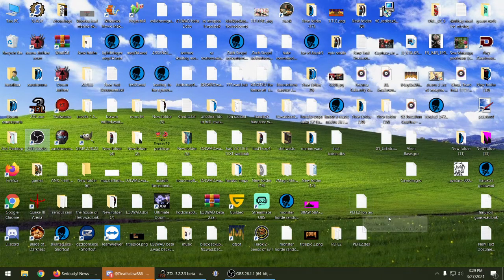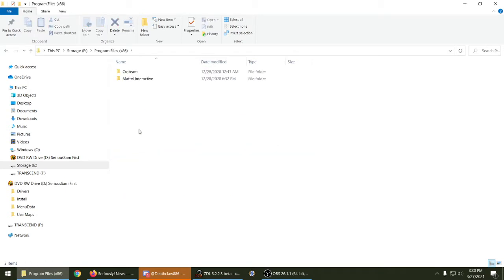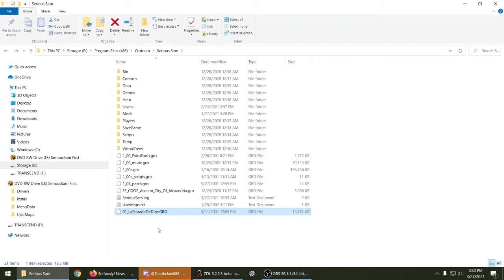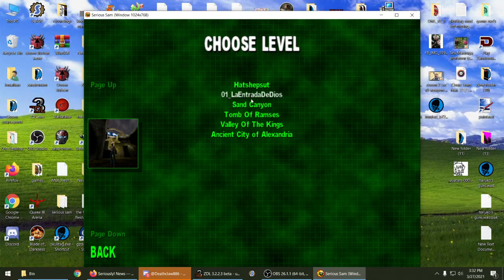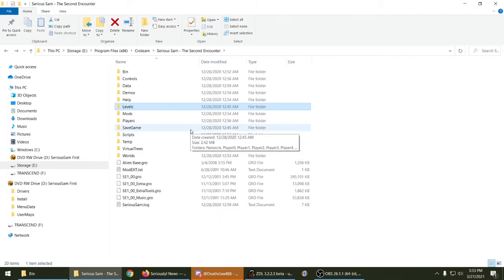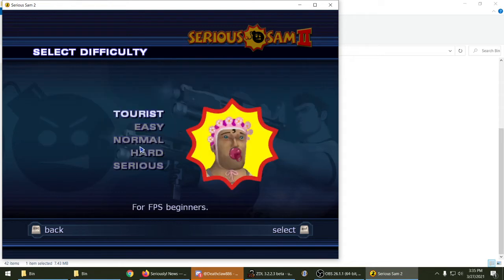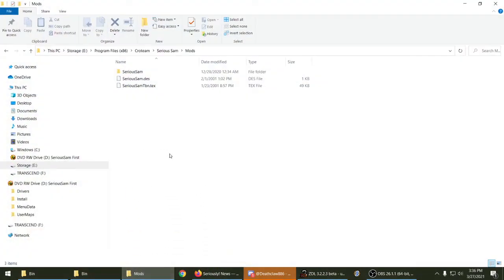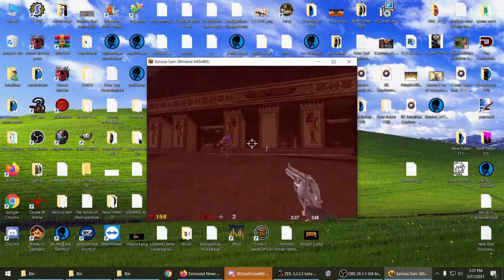serious sam custom levels and mods tutorial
links were you can download custom levels and mods